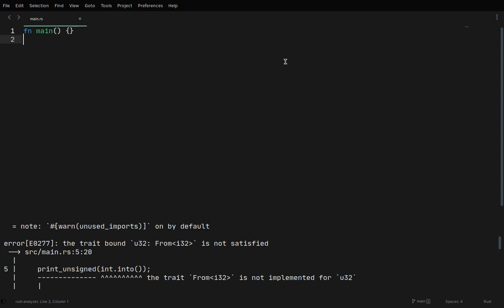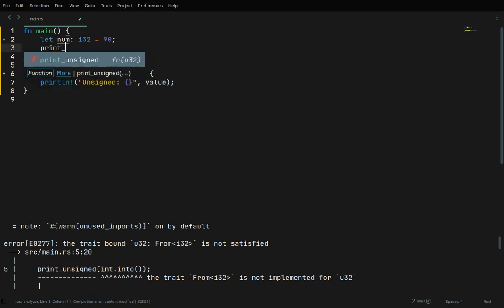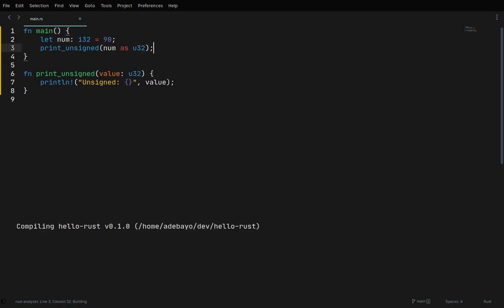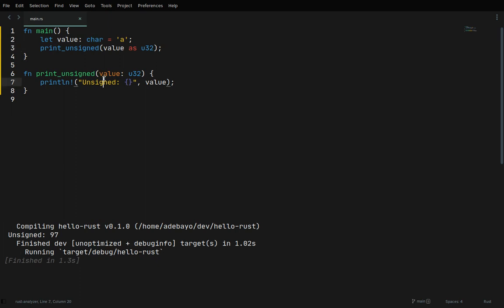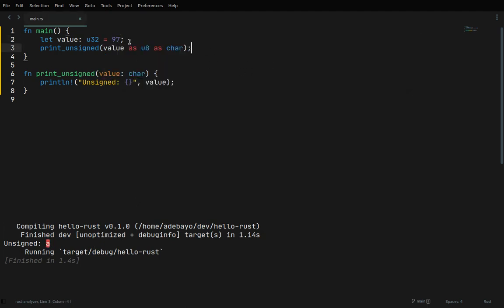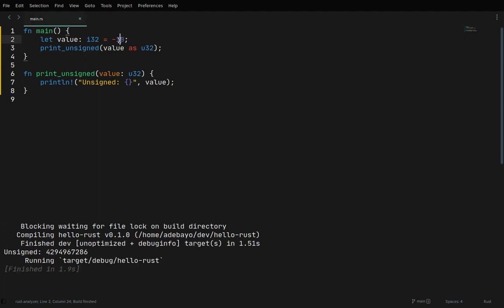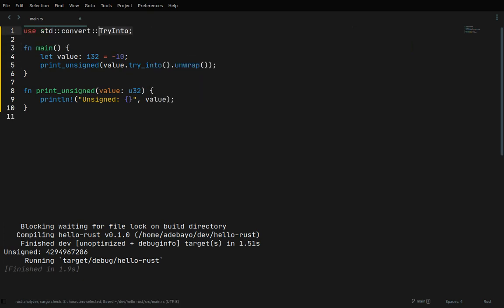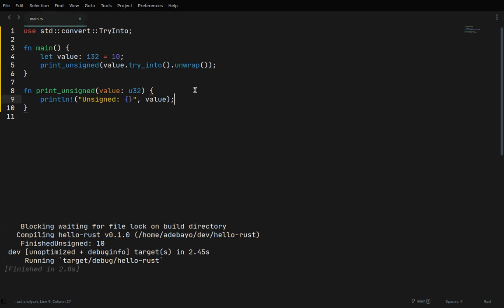12. Casting (Primitives) | Rust Programming Language Tutorial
This video talks about how to cast between primitives in the Rust programming language